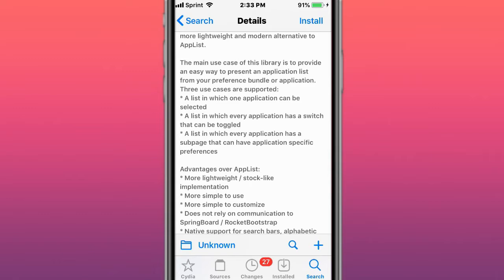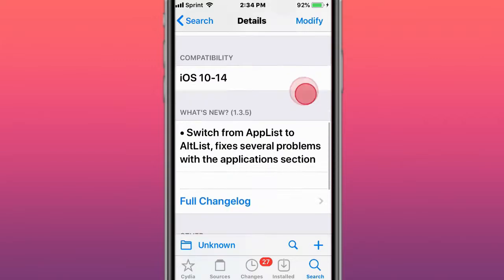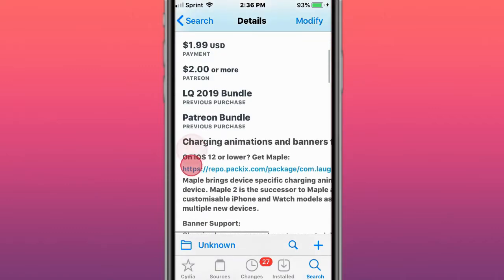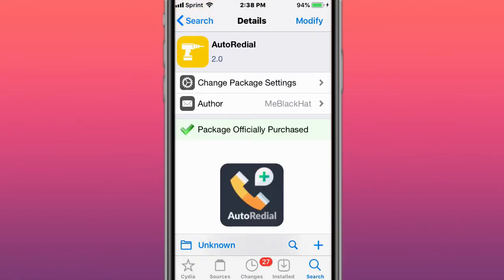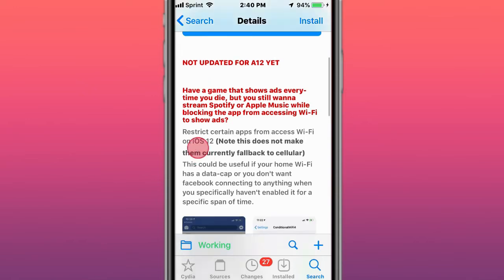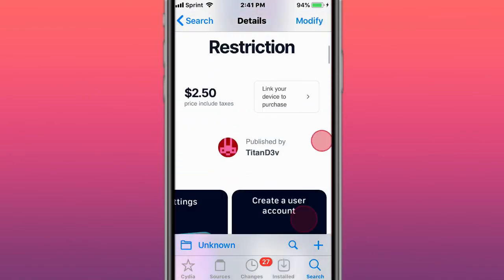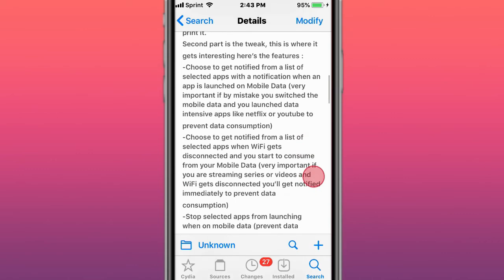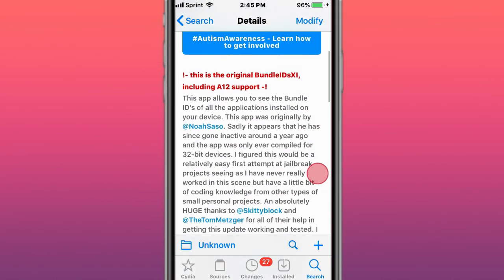Top BEST Updated Jailbreak Tweaks for iOS 11/12/13/14 (Checkra1n, Odyssey, Unc0ver + Chimera)